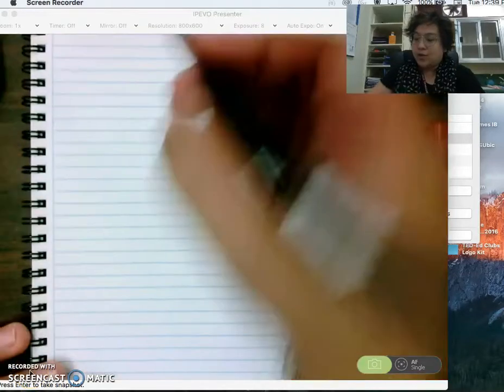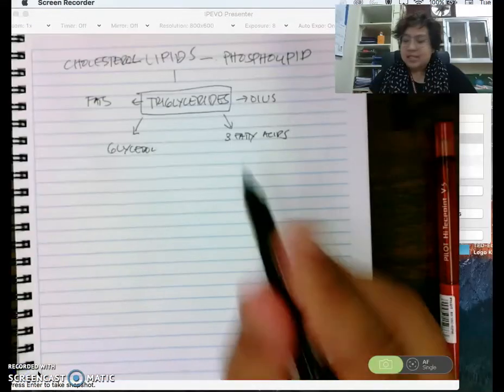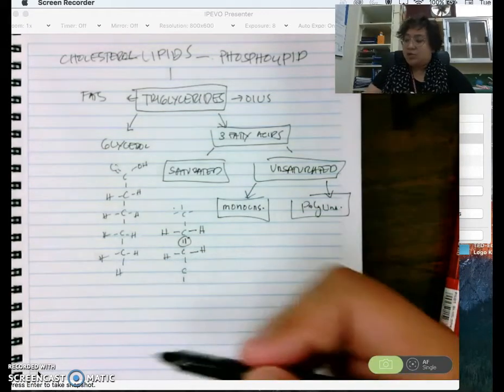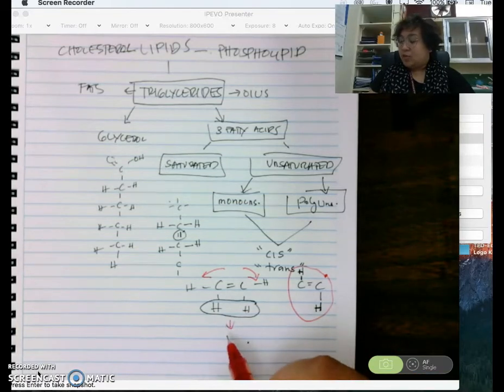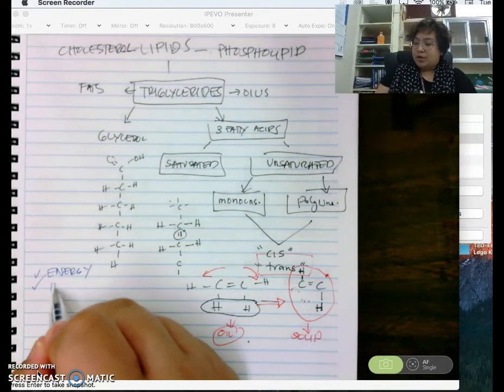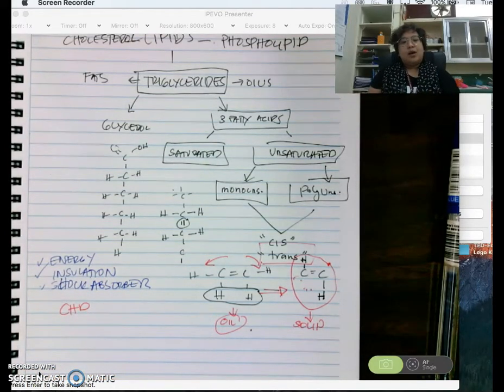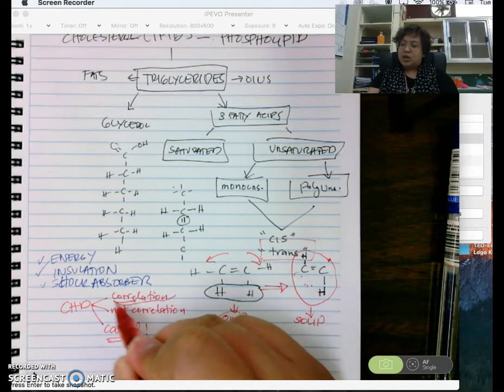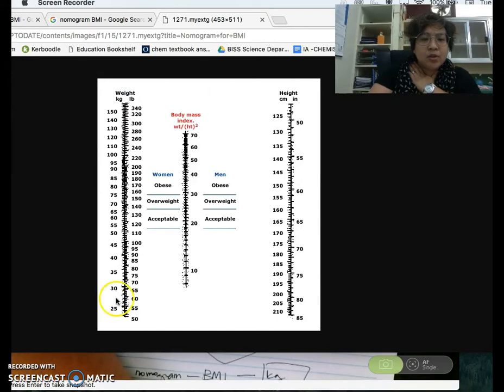2.3 Lipids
Structure and Function of lipids